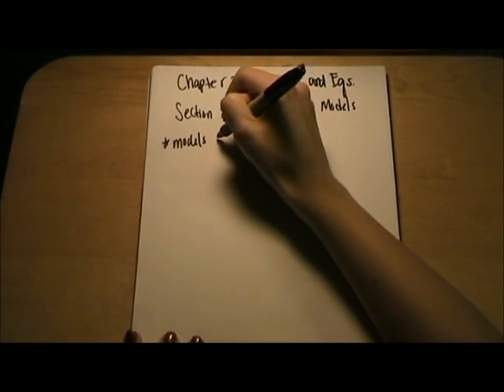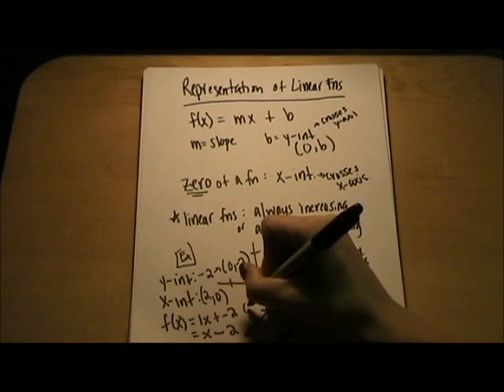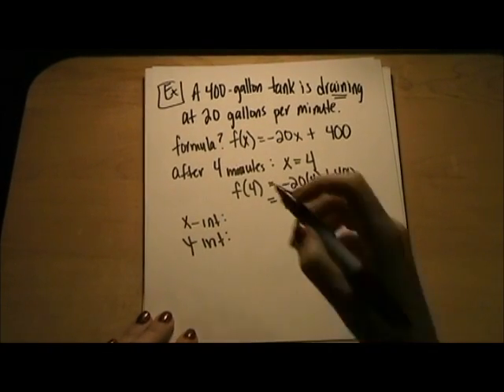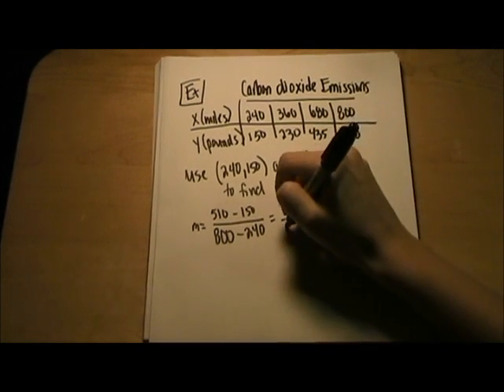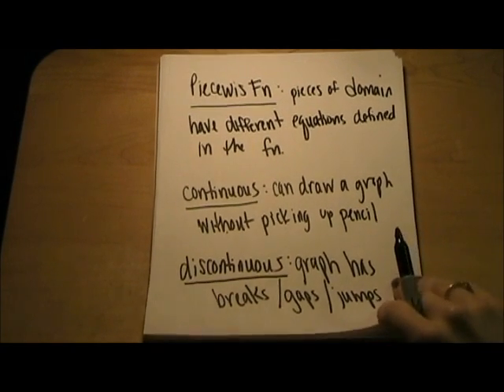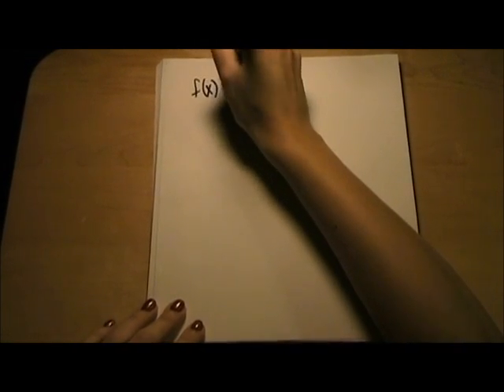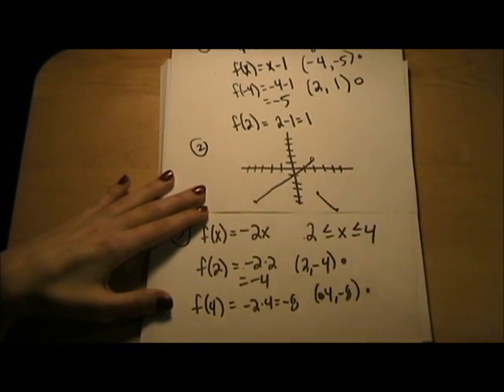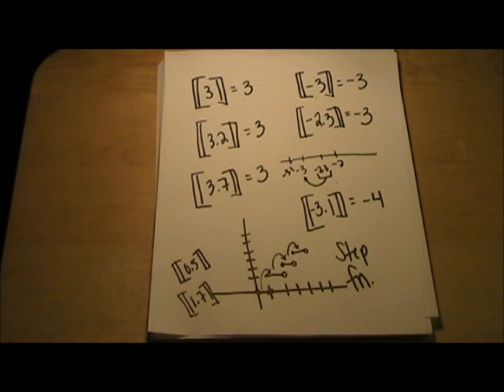Section 2.1 - Linear Functions and Equation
Linear Functions and Equation